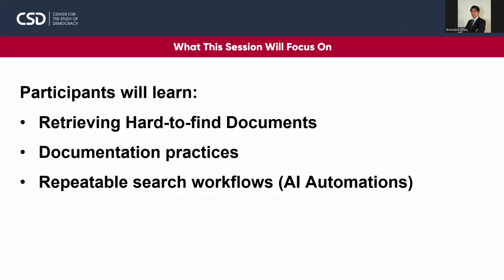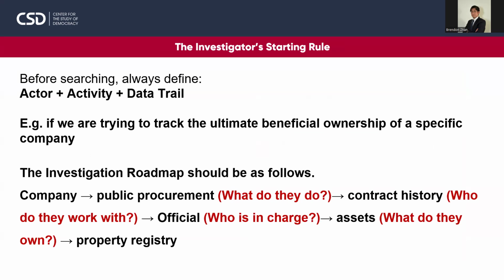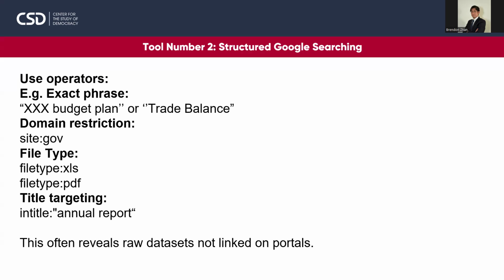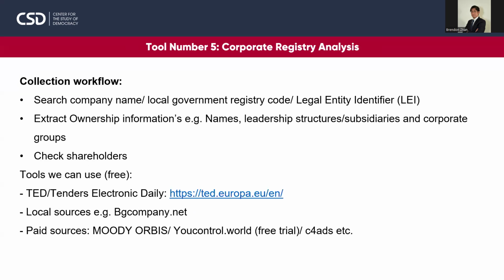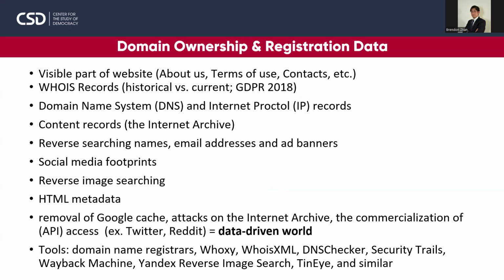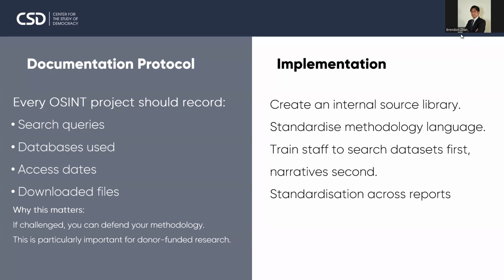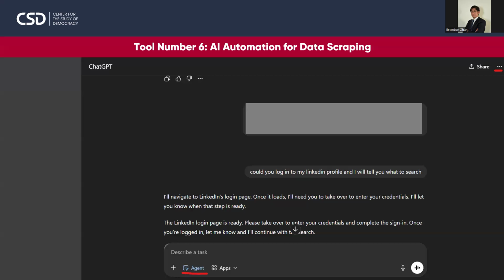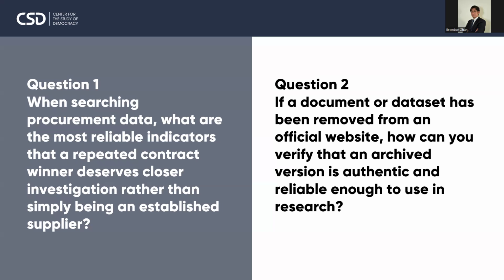Training topic: Uncovering the Truth through Multi-Source Open Source Intelligence (OSINT)